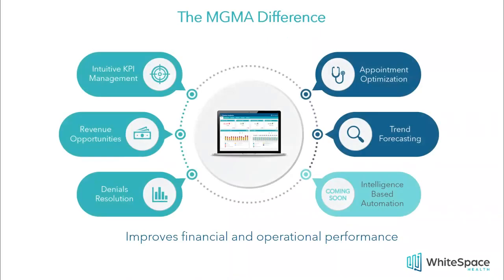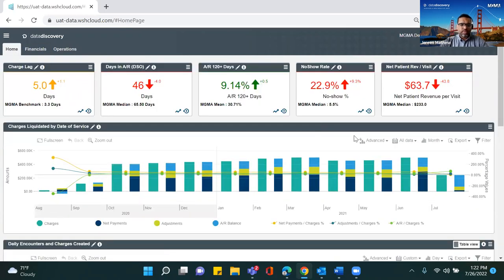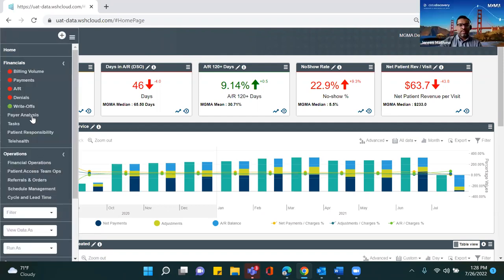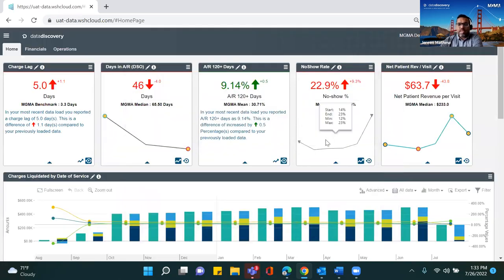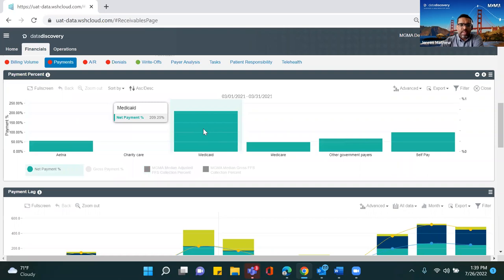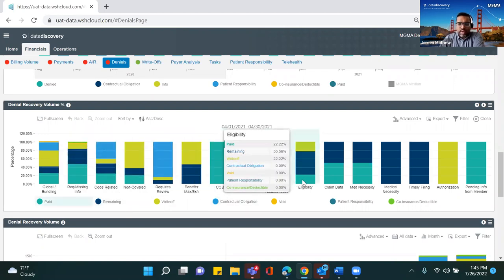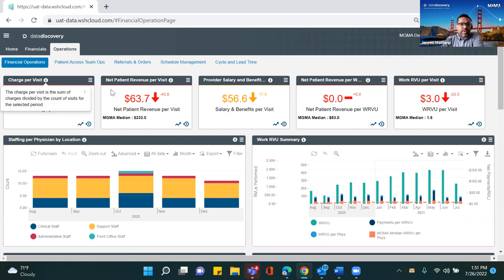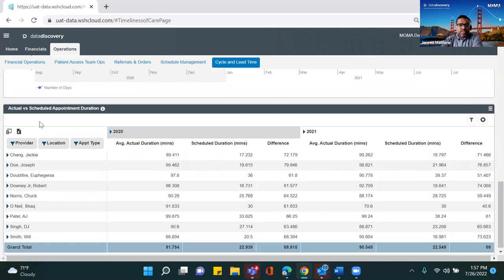MGMA DataDiscovery - July 2022 Open House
Get an in-depth look at MGMA DataDiscovery, a robust tool designed to guide your healthcare data analytics journey. The intelligent tool addresses your data's complexities and provides prescriptive insights that identify trends, positive KPIs and areas for improvement. The key benefit? You're not just viewing analytics; You're solving problems.